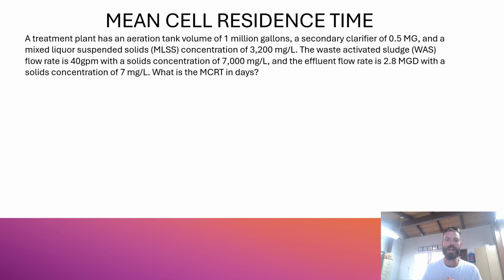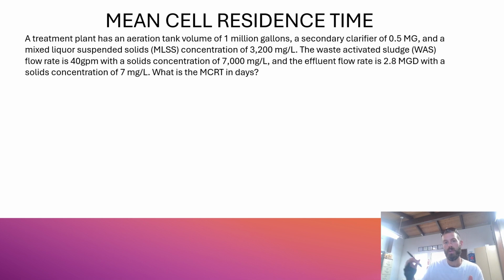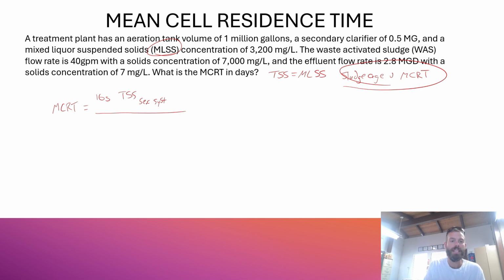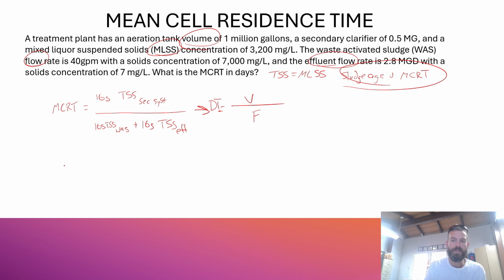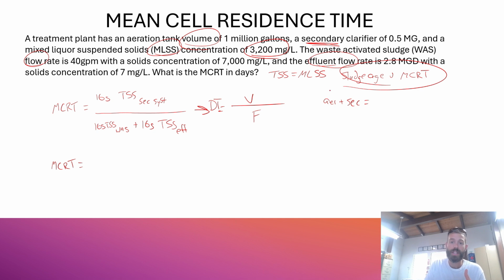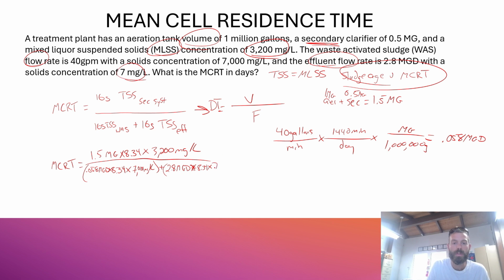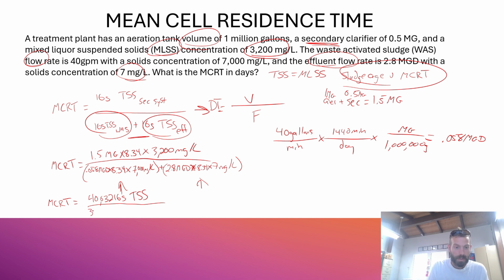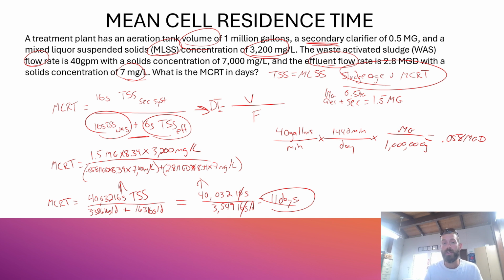Activated Sludge Math: Mean Cell Residence Time. Wastewater Treatment Exam and Process Control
Today I redo my MCRT math problem from months ago.  I have a new whiteboard setup which is way better than the original version of this.  This info is relevant to all grades and all levels of test takers out there, and will most benefit entry level exam takers like the Grade I, Grade II, and Class C.  Like, subscribe, and comment any questions.